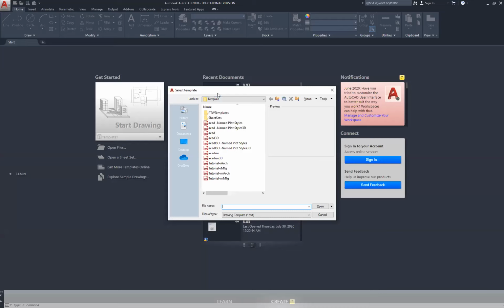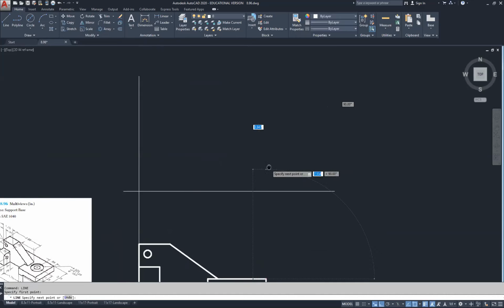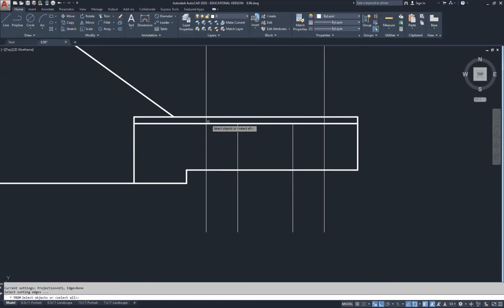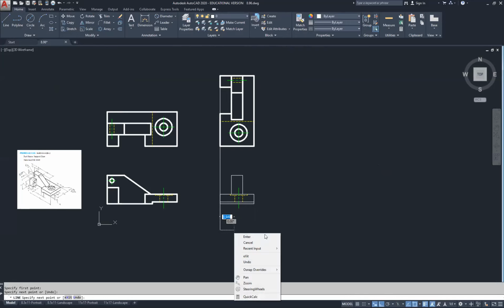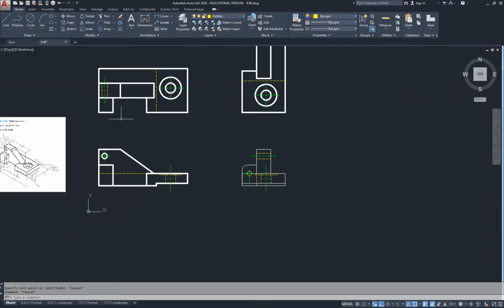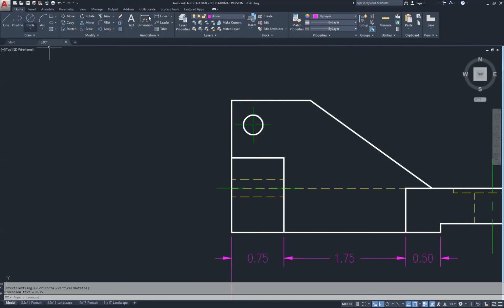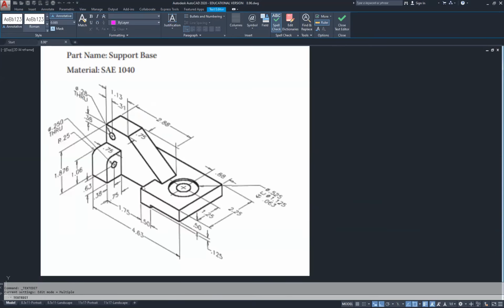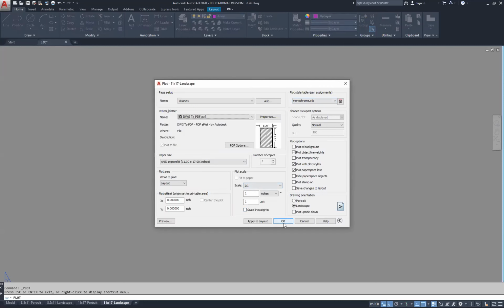EDD Problem 8 96